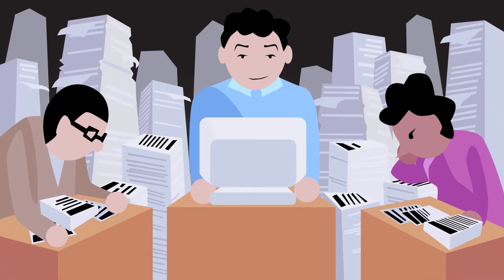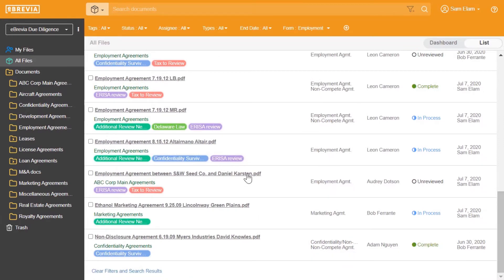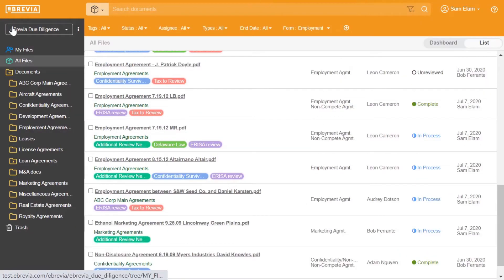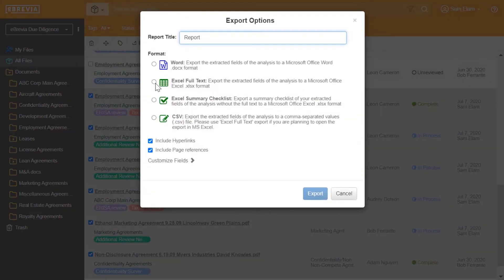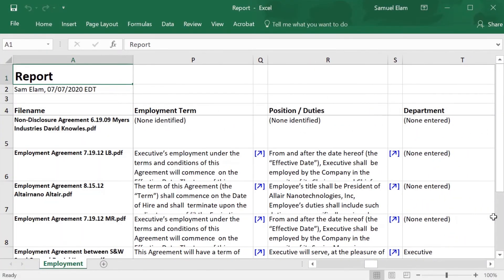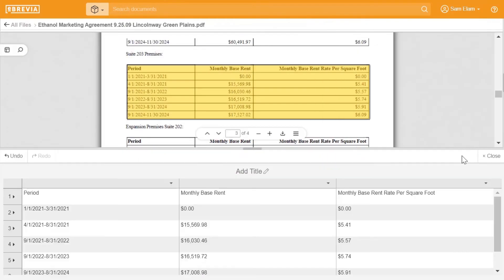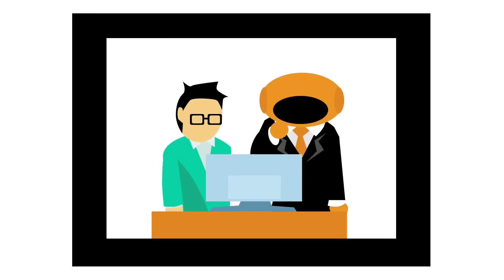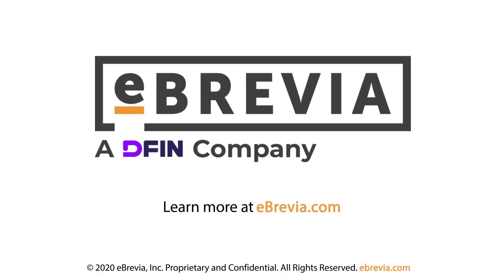eBrevia - AI Powered Contract Analytics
Discover how eBrevia artificial intelligence products help legal departments, law firms, consulting and audit companies, real estate firms, and other organizations review and manage their legal documents more efficiently and accurately.